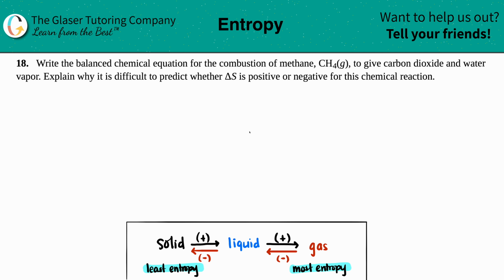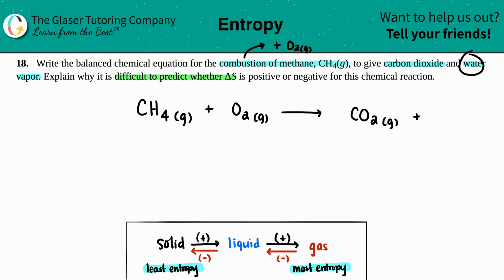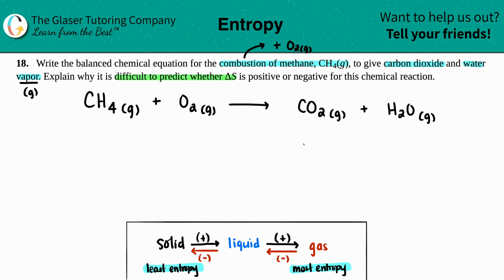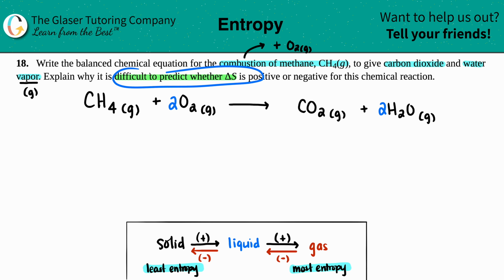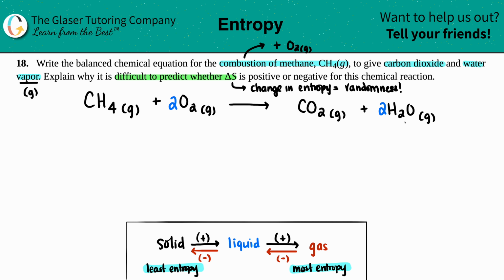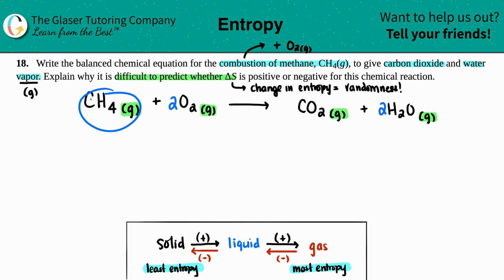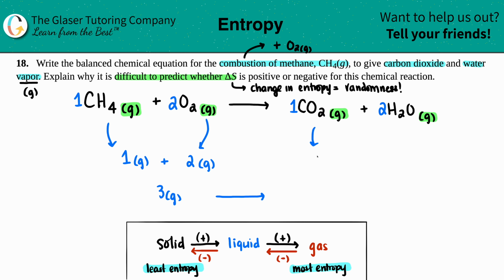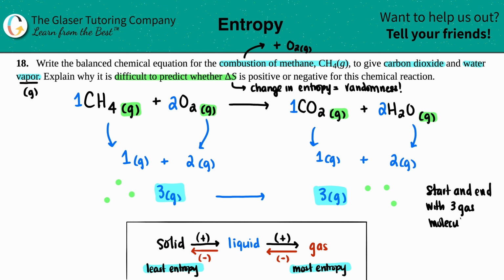16.18 | Write the balanced chemical equation for the combustion of methane, CH4(g), to give carbon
Write the balanced chemical equation for the combustion of methane, CH4(g), to give carbon dioxide and water vapor. Explain why it is difficult to predict whether ΔS is positive or negative for this chemical reaction.